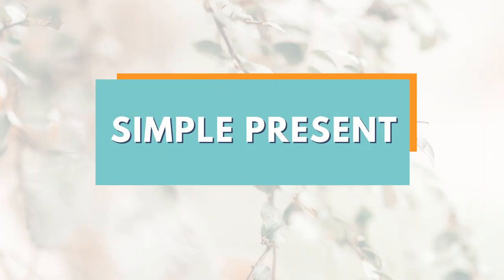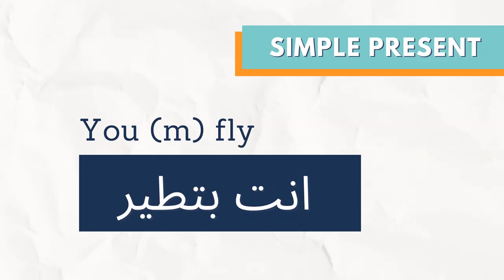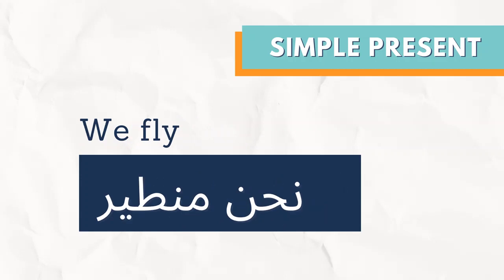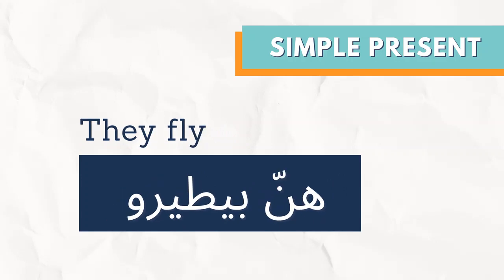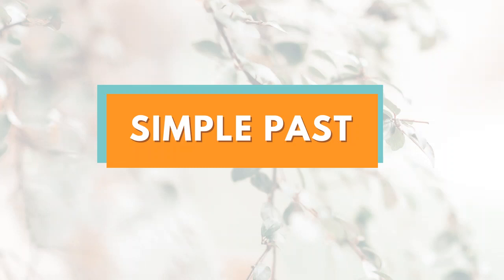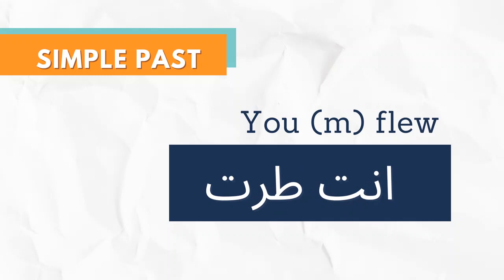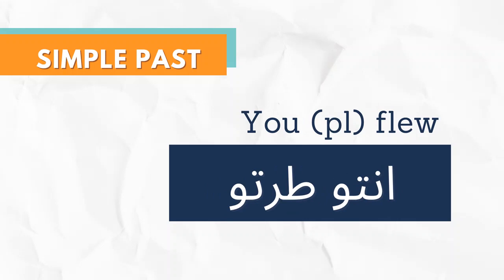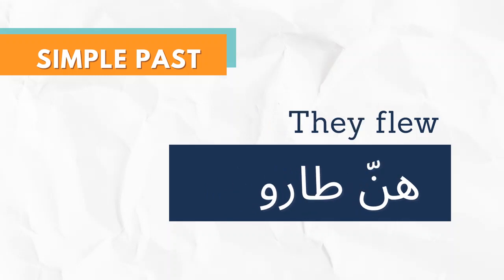To fly - Verb of the Day | Levantine Arabic | Simple and Easy Arabic